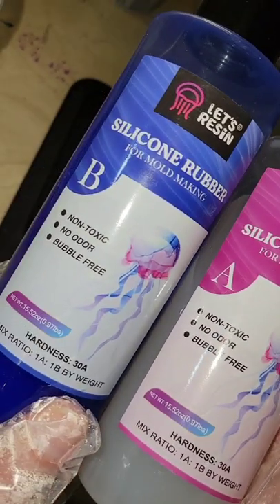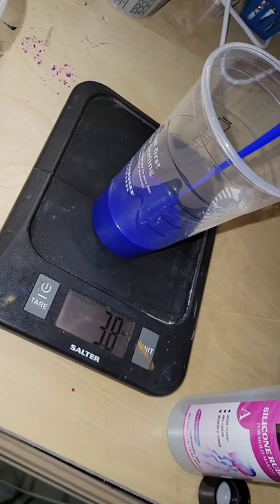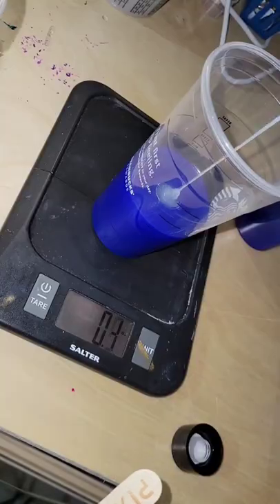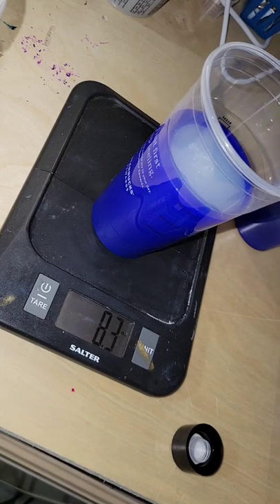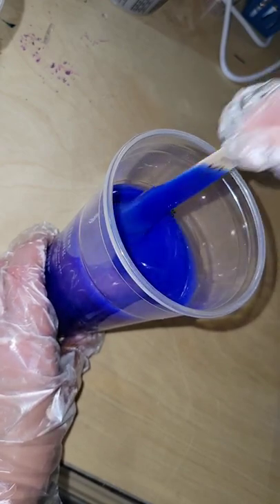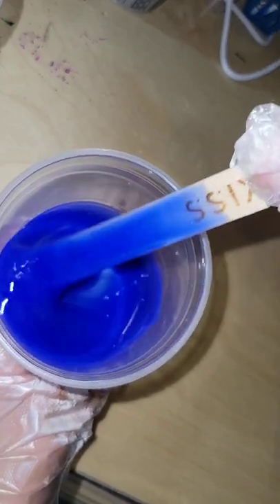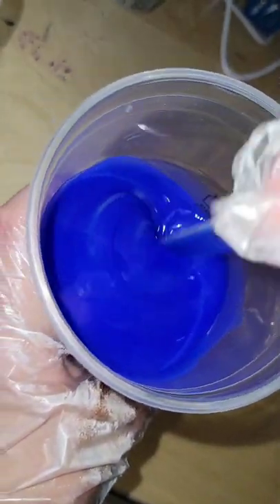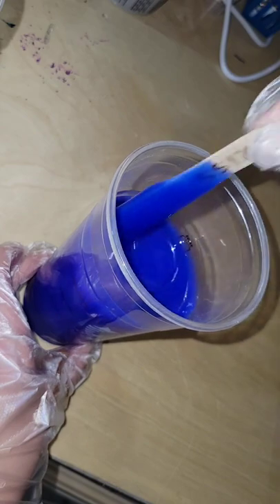How to mix silicone rubber to make your own silicone molds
Also please go check out a few more of my other videos.

What do you think of this resin coaster technique? Let me know down in the comments.

Link to the blue silicone rubber from @LET'S RESIN  Used in today's video

I show step by step how to mix your resin and pigments. It's a great video if you are new to resin.

Check out my previous tutorial showing step by step how I make resin pieces using the holographic window film.

Holographic window film

100% silicone caulk

3M half face respirator I use. You must purchase 3M organic vapor filter cartridges separately.

3M organic vapor filters/cartridges I use on my respirator

Kangaroo brand liquid latex

In today's video I used @genuine crafts epoxy resin. Here's the link.

link to GenCrafts Epoxy Resin Used in today's video.

Liquid diamonds casting resin from the epoxy resin store would also work well for thisproject. It has very few bubbles and no micro bubbles.

If you prefer to use KSRESIN. Here's the link to their liquid stone resin.